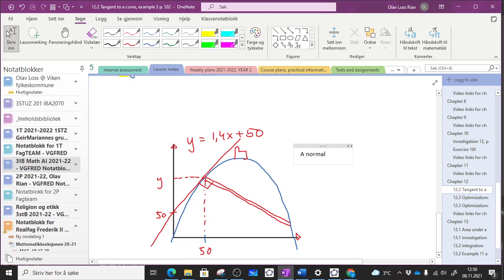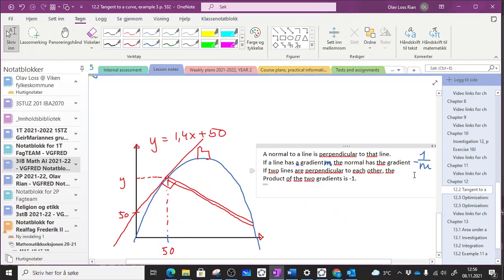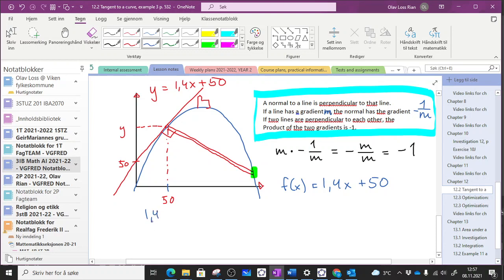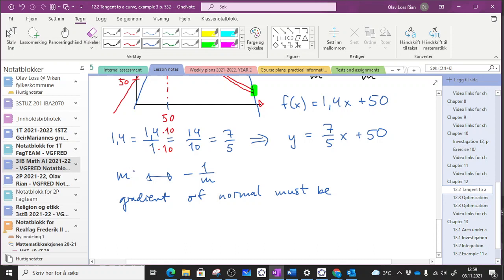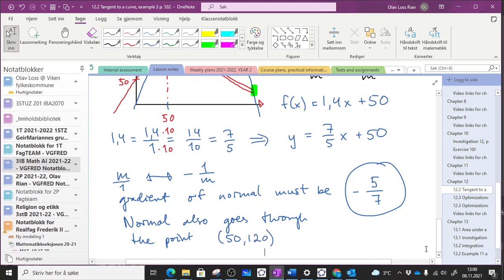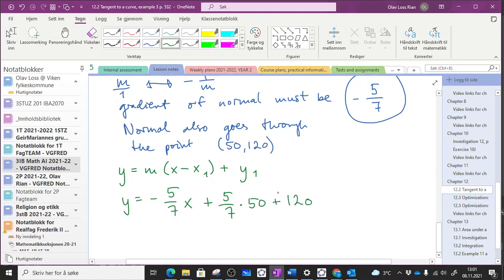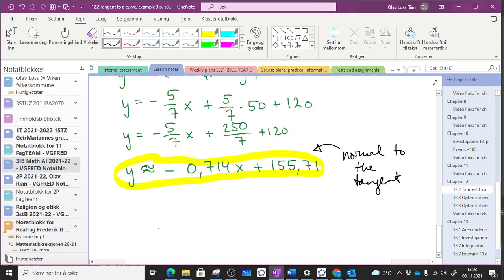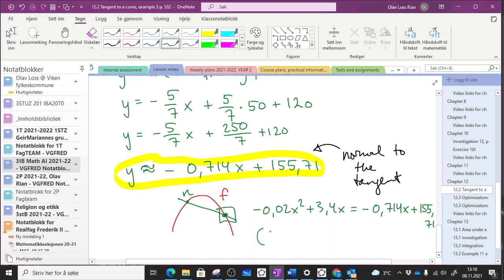12.2 Tangent and normal (the elevator shaft)